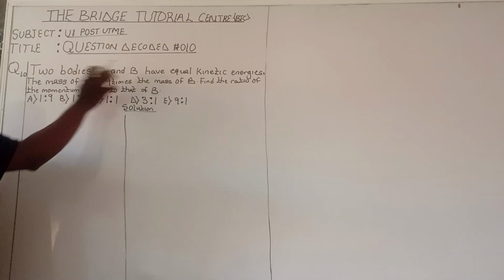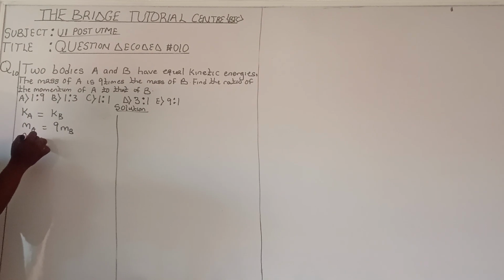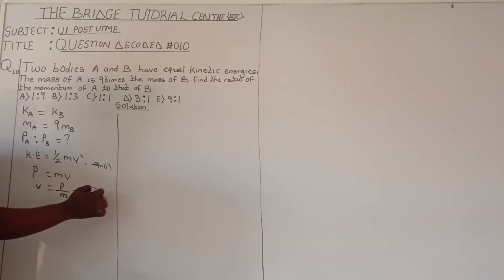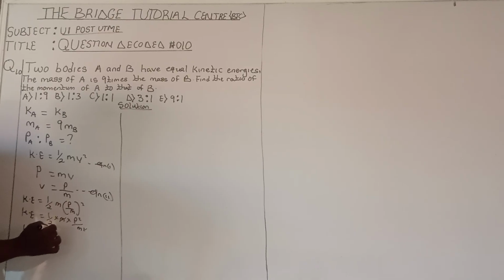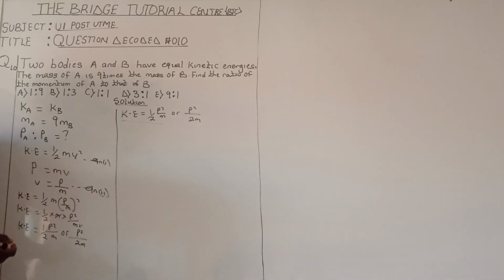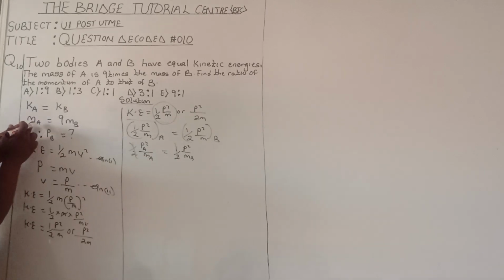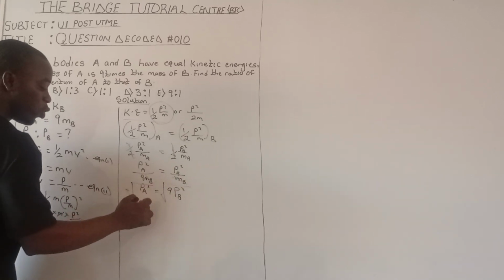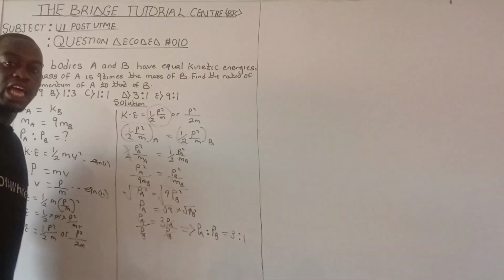🚨 99% of Students Fail This Momentum & K.E Ratio Question! | Question Decoded #010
🔥 99% of Students struggle with Momentum, Mass, Velocity, and Kinetic Energy ratio questions because they don't know the correct relationship between these quantities.

In this episode of Question Decoded #010, I break down the simplest method for solving these questions quickly and accurately. You'll learn the shortcuts and concepts needed to tackle ratio questions involving momentum (p), mass (m), velocity (v), and kinetic energy (K.E.) without confusion.

Whether you're preparing for JAMB, WAEC, NECO, POST-UTME, JUPEB, IJMB, Nursing, or other entrance examinations, this lesson will help you answer these commonly tested questions with confidence.

📌 In this video, you'll learn:

- The relationship between momentum, mass, velocity, and kinetic energy.
- How to find ratios without lengthy calculations.
- Exam shortcuts that save time.